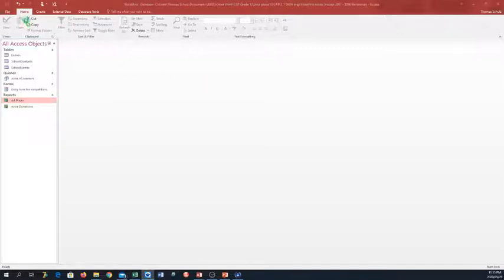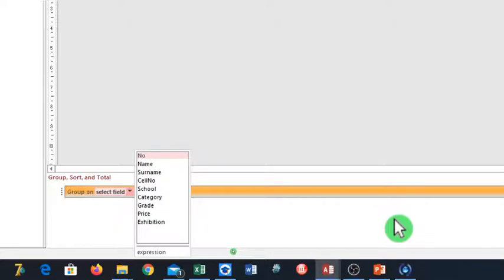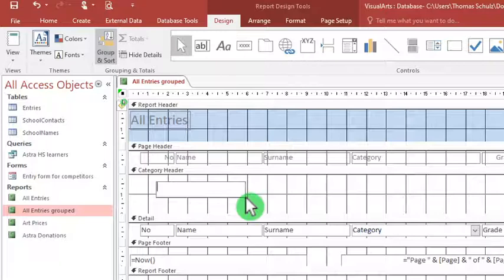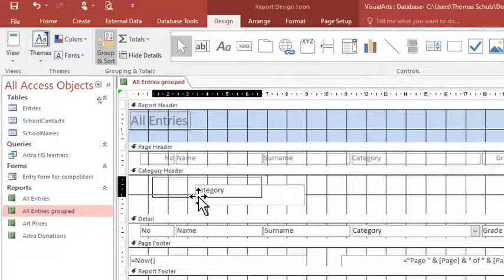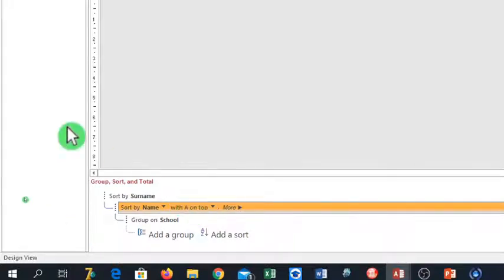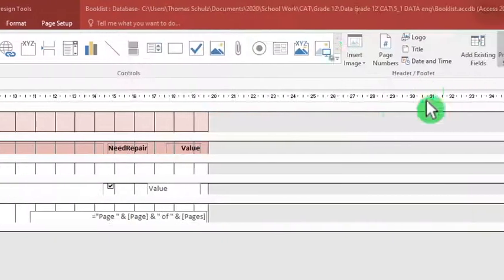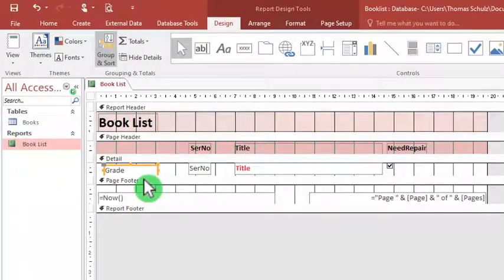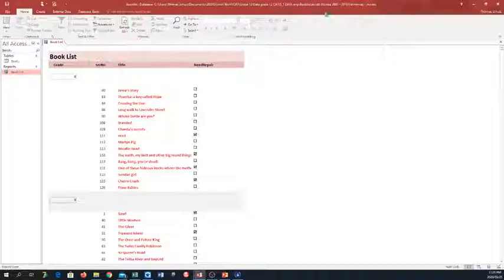Activity 9 - Module 5.1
Grade 12 CAT